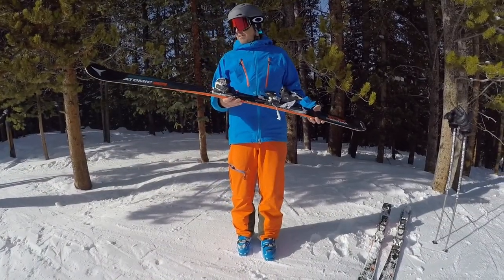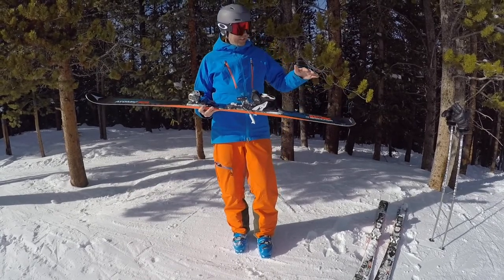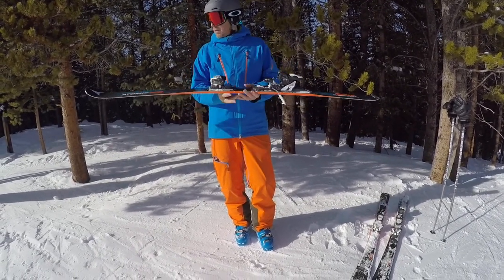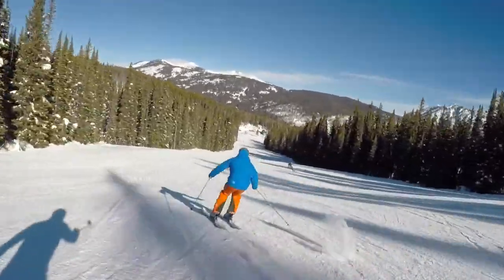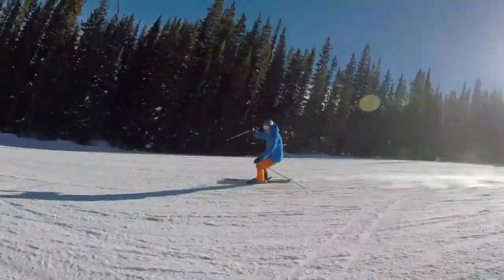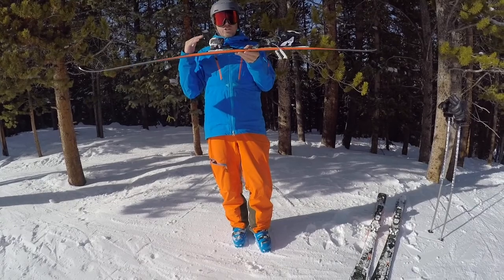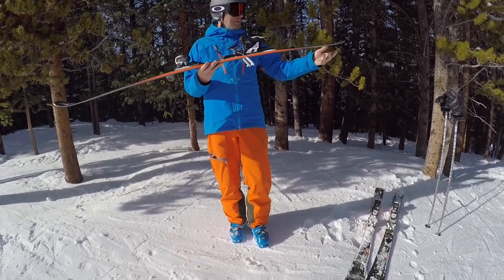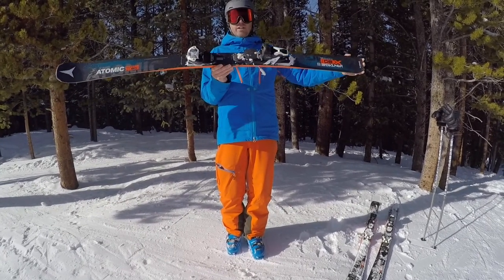2017 / 2018 Atomic Vantage 80 CTI Ski Review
2017 / 2018 Atomic Vantage 80 CTI Ski Review